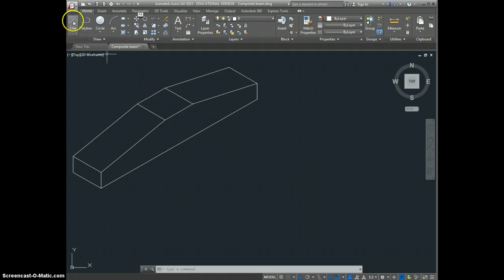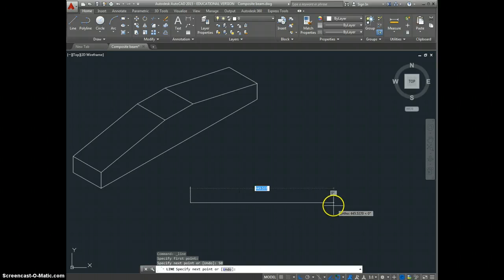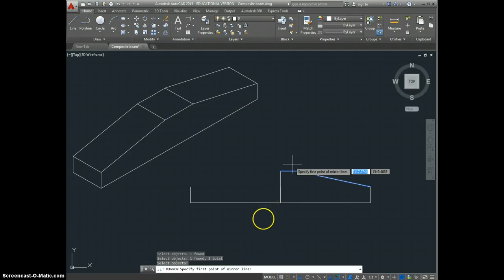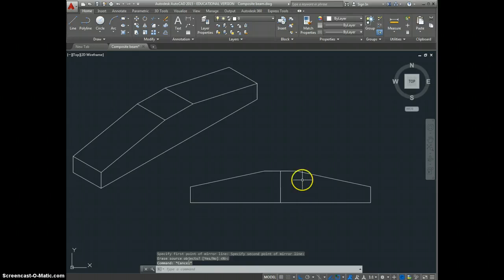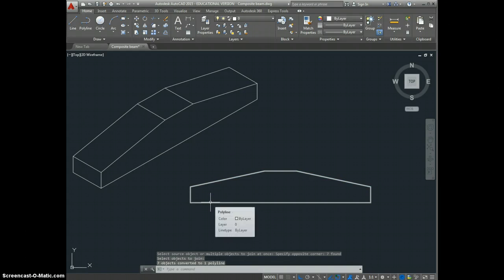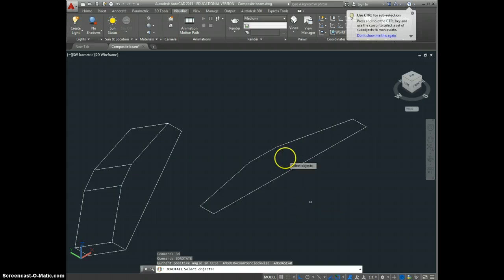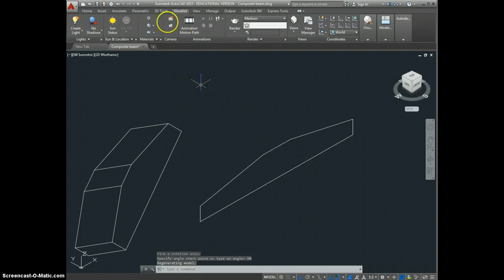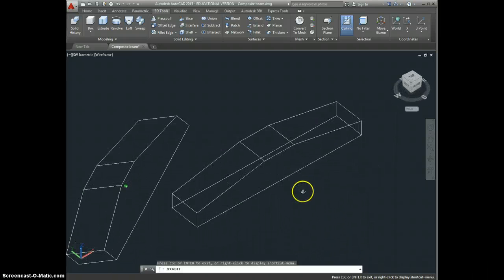3d composite beam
3d composite beam